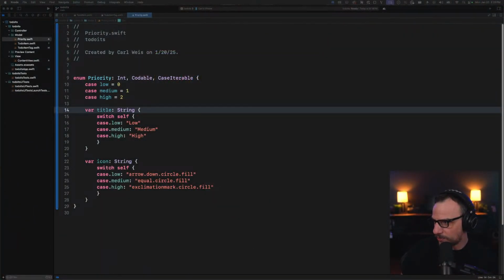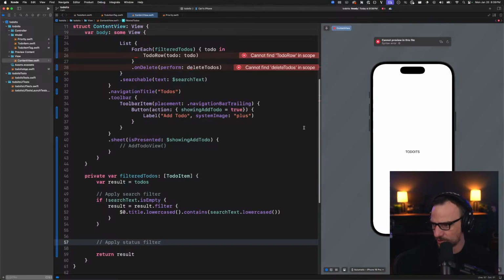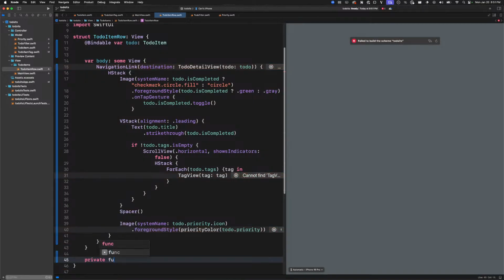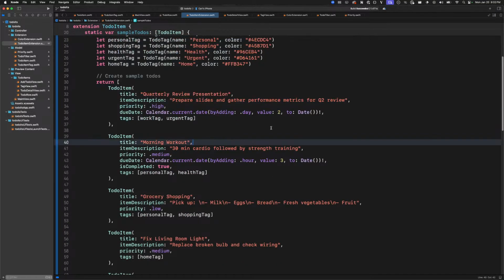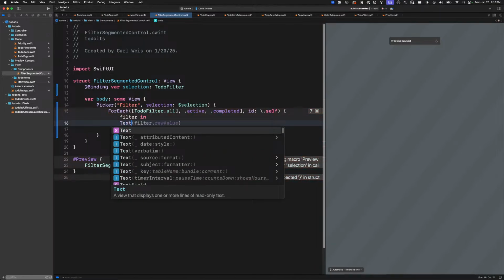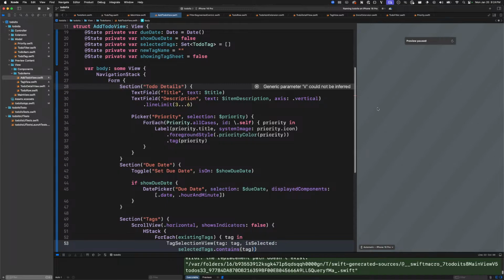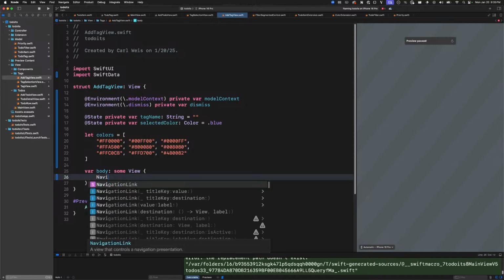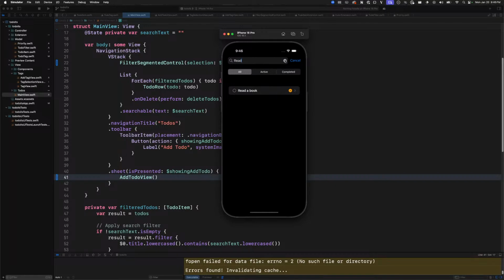Intro to SwiftUI + SwiftData: Building a Modern Todo List App for iOS!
Join me as we build a modern, feature-rich Todo List app from scratch using SwiftUI and Apple's latest persistence framework, SwiftData! In this hands-on coding session, we'll create a beautiful and functional task management application while exploring iOS best practices and modern Swift development techniques.
What we'll cover:

Setting up a SwiftData model for todos and tags
Creating an intuitive UI with SwiftUI
Implementing priority levels with custom icons and colors
Building a flexible tagging system with custom tag colors
Adding smart filtering and search capabilities
Creating smooth animations and transitions
Using modern iOS features like searchable lists and dynamic type
Managing todo states with completion tracking
Building responsive forms for adding/editing todos
Implementing due date functionality

Whether you're new to SwiftUI or an experienced developer looking to learn SwiftData, this stream will show you how to build a production-quality app while learning practical iOS development patterns. We'll focus on writing clean, maintainable code and creating a polished user experience.
Come ready to code along, ask questions, and learn how to build apps the modern Apple way!